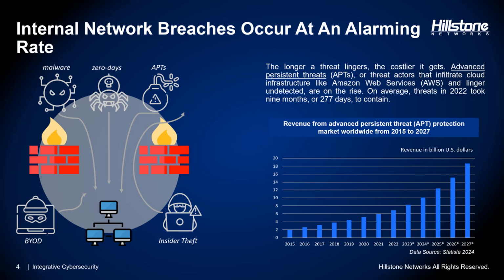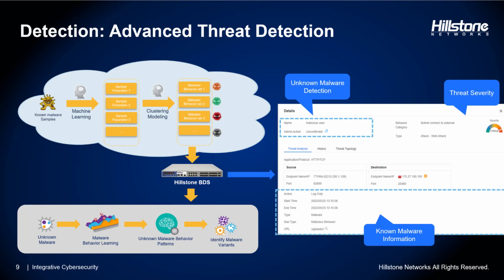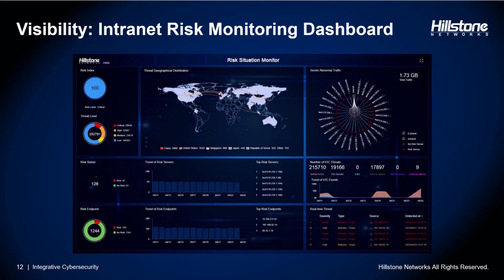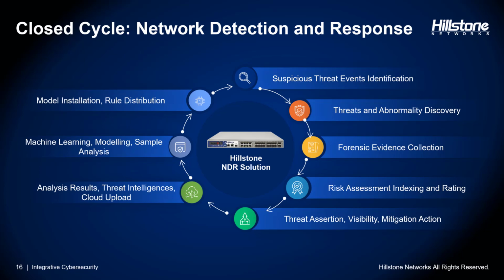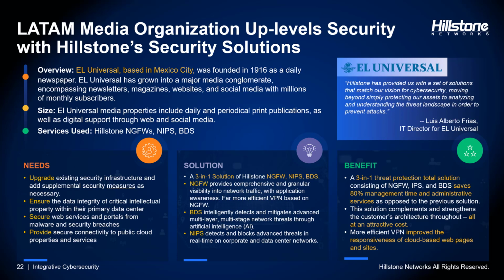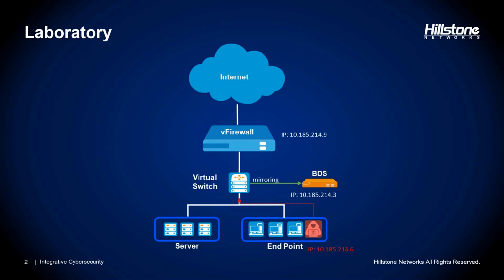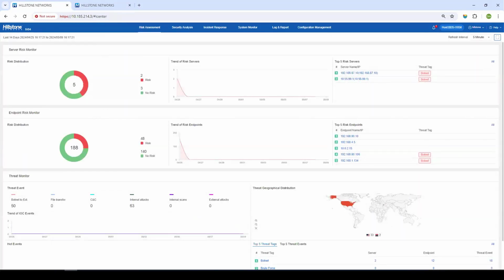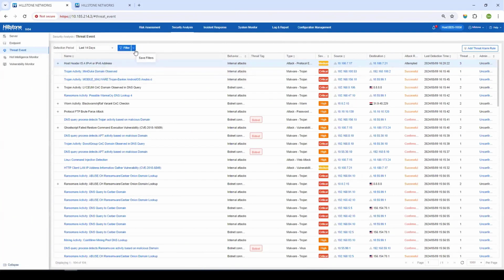Level Up Your Security with Hillstone's AI driven NDR Solution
In today’s fast-evolving threat landscape, traditional security measures are not enough. Hillstone Networks’ NDR solution leverages the cutting-edge capabilities of AI and Machine Learning to provide real-time threat detection and response, ensuring your organization stays ahead of cyber threats.

- Discover how our AI-driven NDR solution identifies and mitigates advanced threats.
- Explore how a major LATAM media organization protects its digital estate from malware and breaches.
- Experience a live demo showcasing our NDR solution's advanced detection and response capabilities.